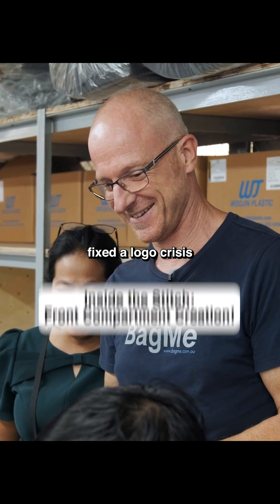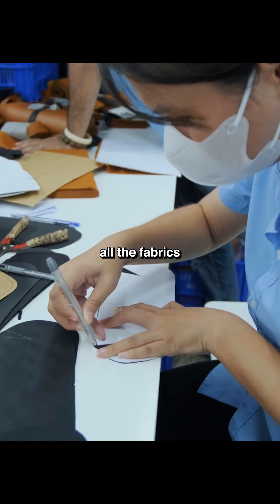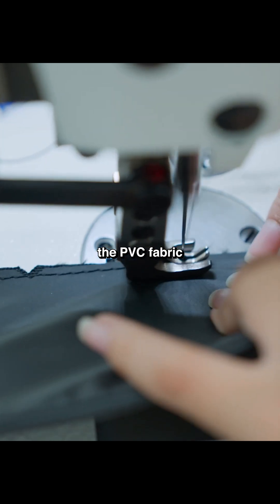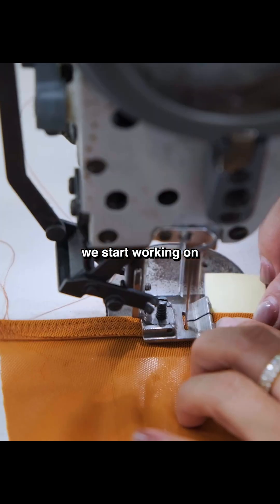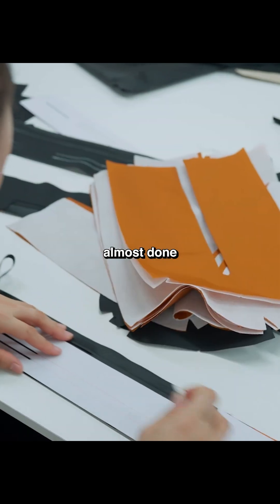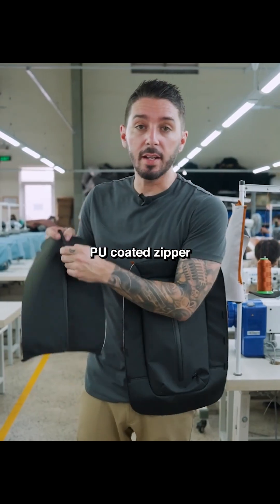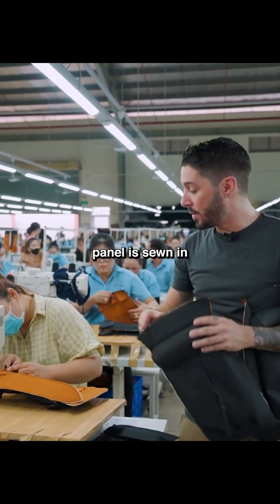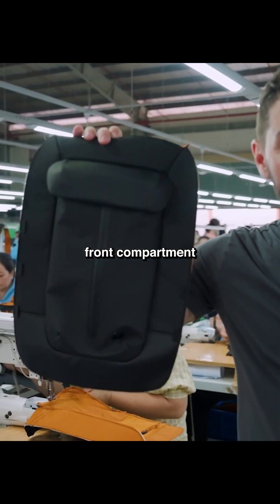How we make the front panel of the T22